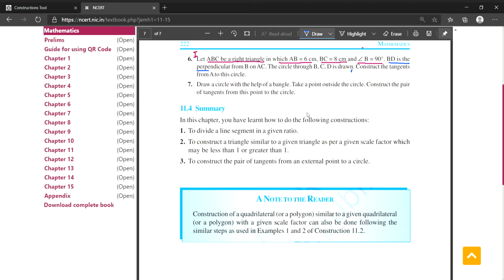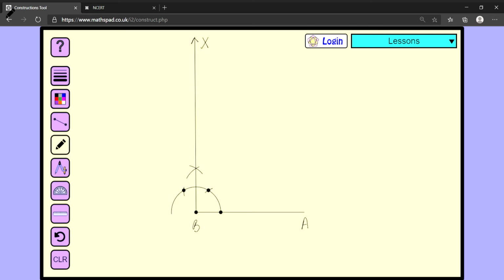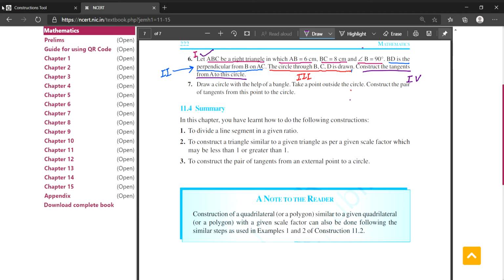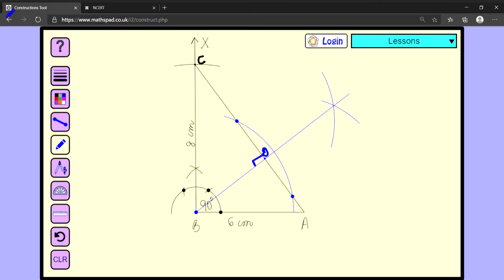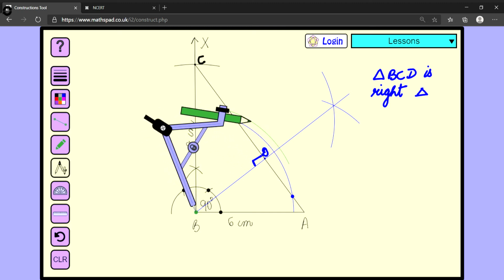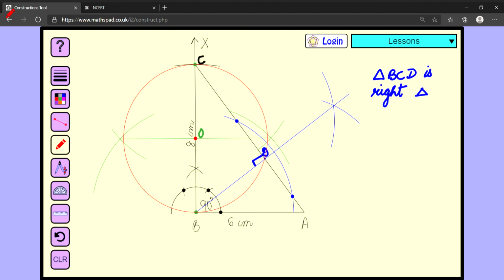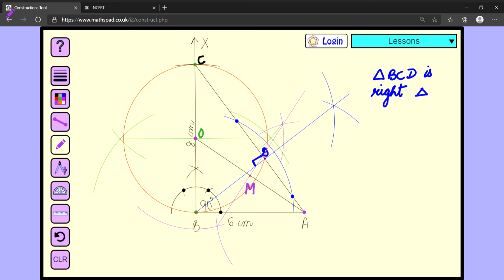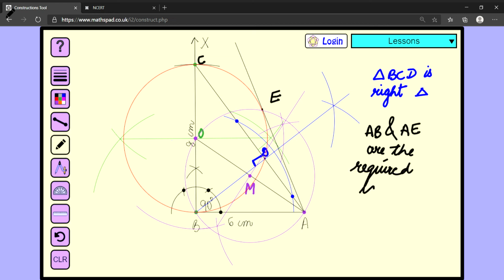Class X~NCERT~Ch 11~CONSTRUCTIONS [Part XI]